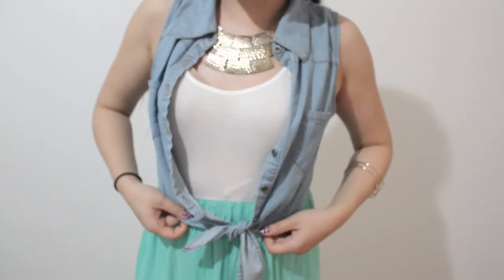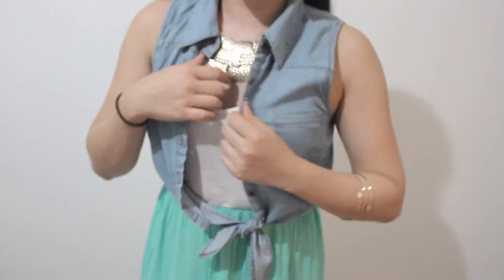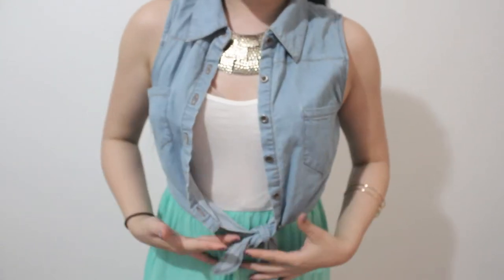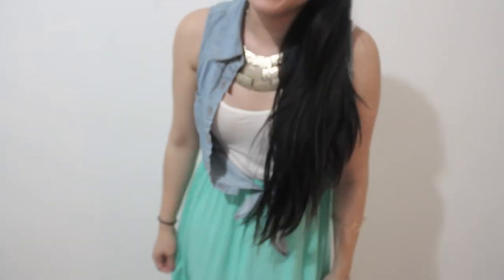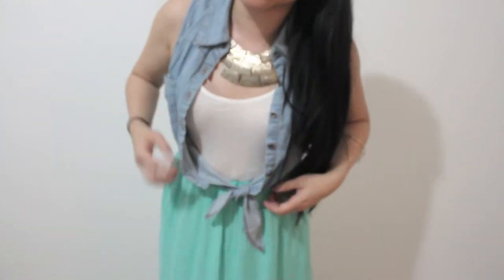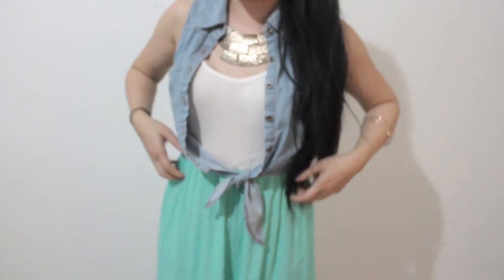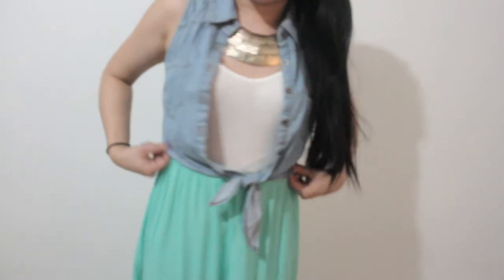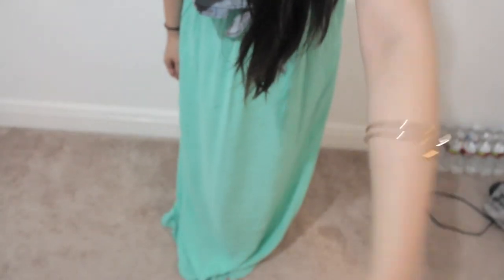OOTD: Chambray Vest, Mint Colorblock Maxi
All pieces from old pieces Forever 21

Now also on VINE: MakeupANNimal

All items purchased by me.